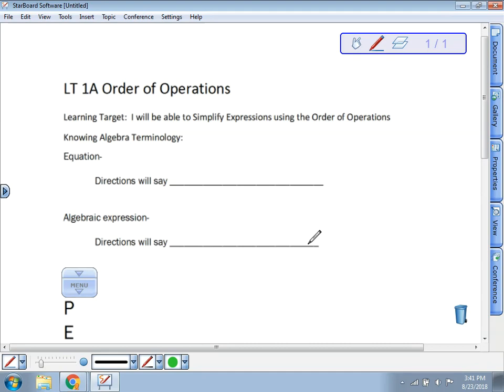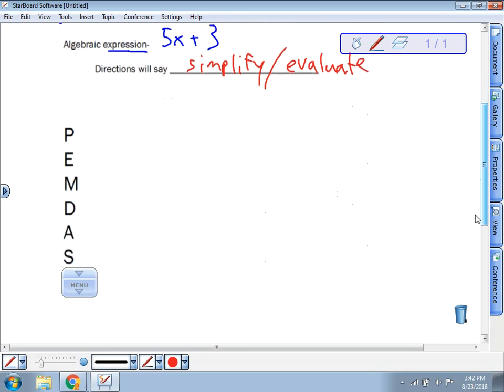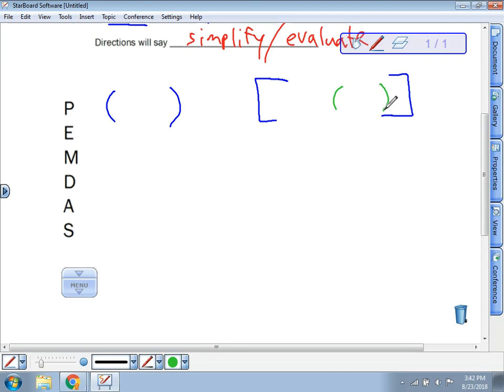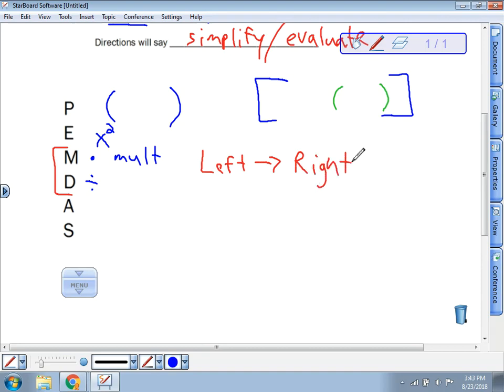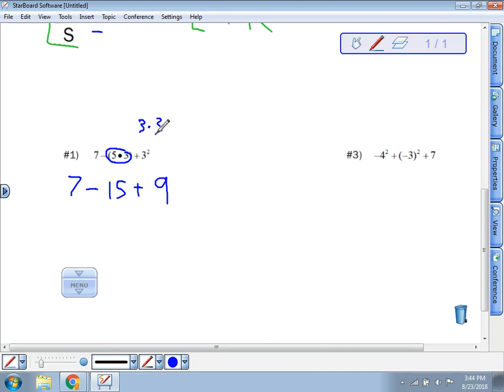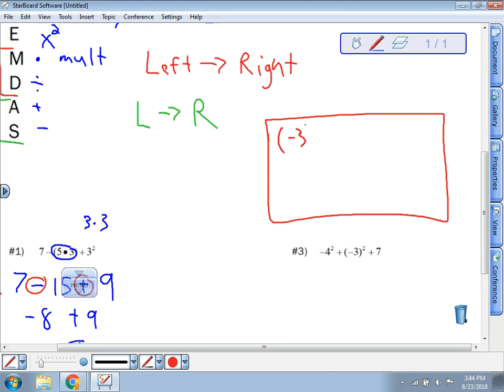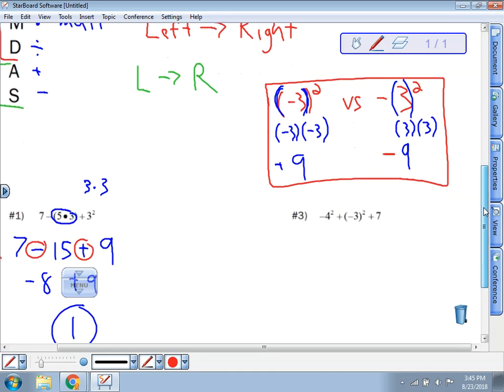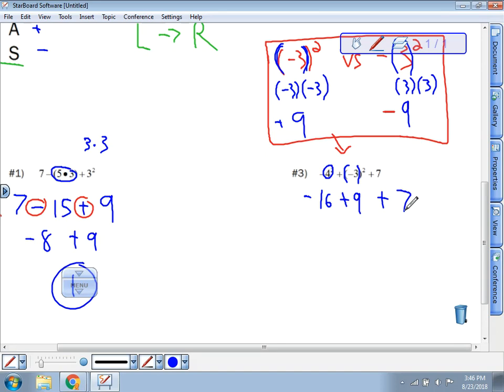LT 1A Order of Operations